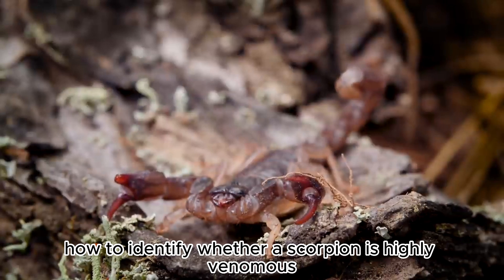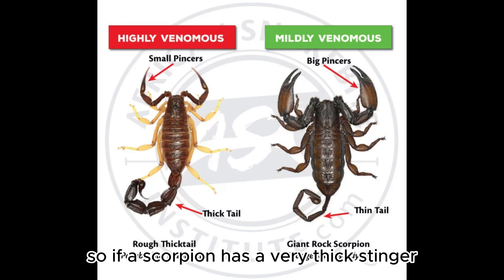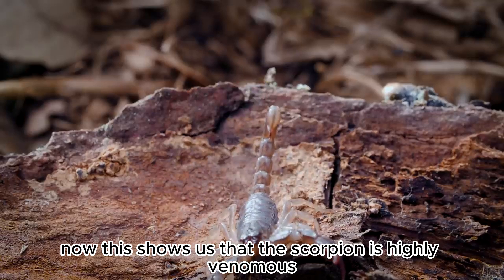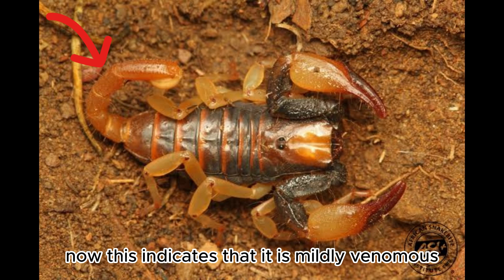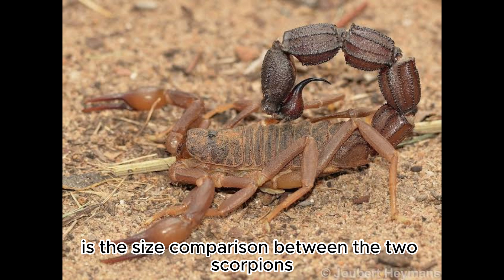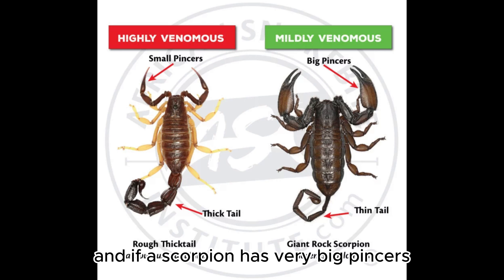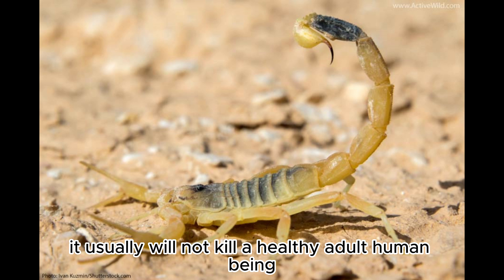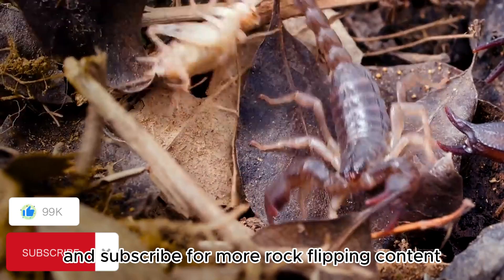How To Know If A Scorpion Is Dangerous Or Not...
A video about scorpions that will help people to identify whether a scorpion is highly venomous or mildly venomous. Scorpions are amazing and beautiful animals that are a key part of the ecosystem and it is important for people to appreciate and respect them.

When you are flipping rocks it is important to be able to identify animals quickly. This will help people identify if the scorpion is very dangerous so they can keep their distance and be safe around these animals.